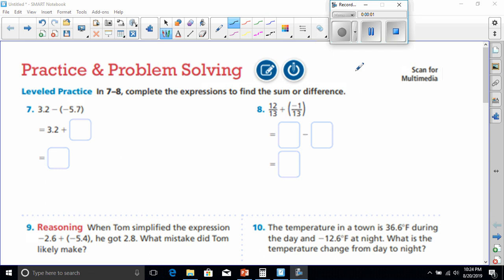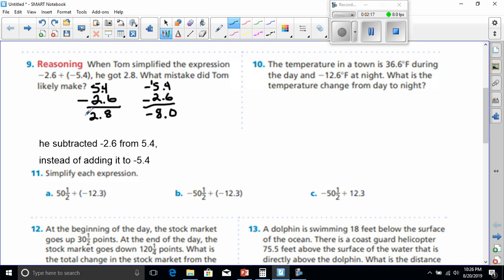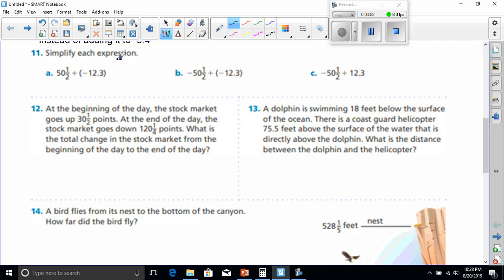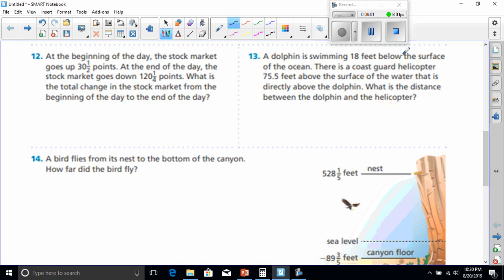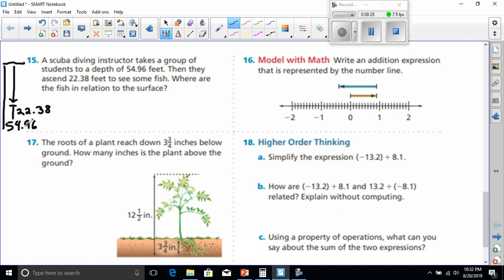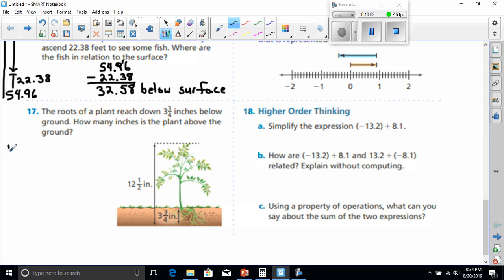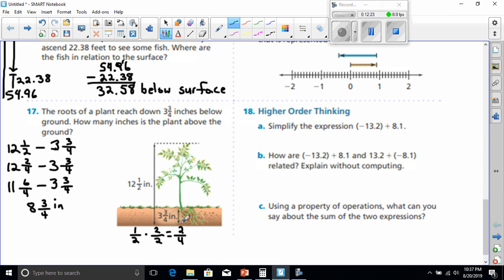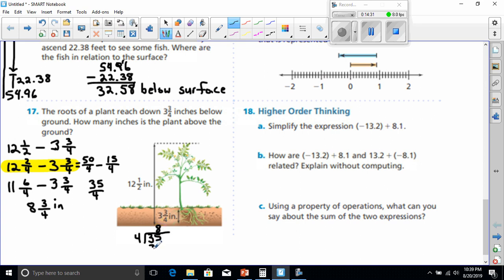add and subtract rational numbers hw video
shows students how to find the sum and difference of two or more rational numbers